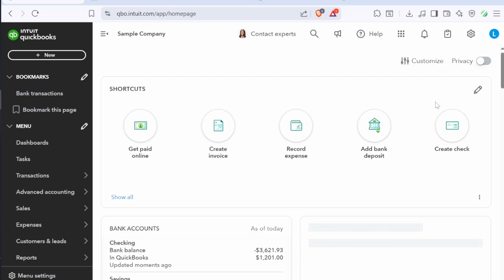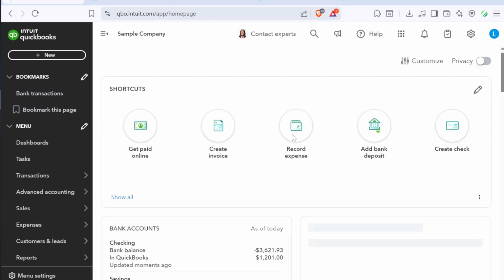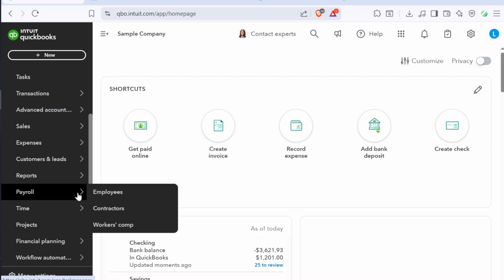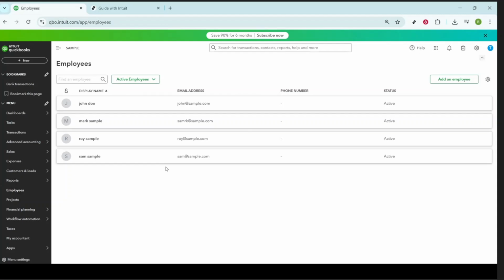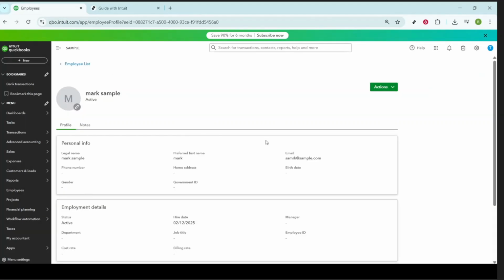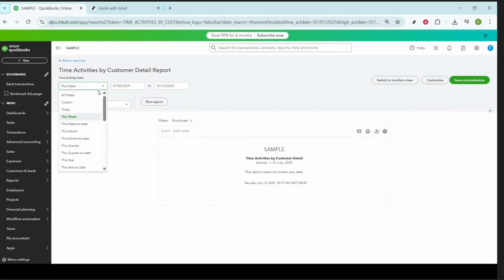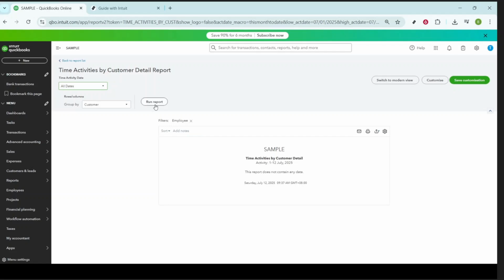How to Run Employee Report in Quickbooks Online - 2025 (Best Method)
- How to Run Employee Report in Quickbooks Online
In this video, you will learn how to run employee report in QuickBooks Online quickly and easily. We will guide you through generating payroll summaries, tracking hours, and viewing detailed employee data to streamline your business accounting. This tutorial also covers customizing reports, exporting data, and understanding key payroll insights in QuickBooks Online.